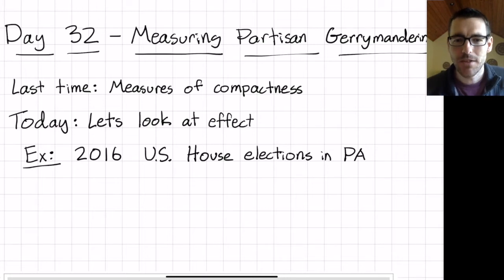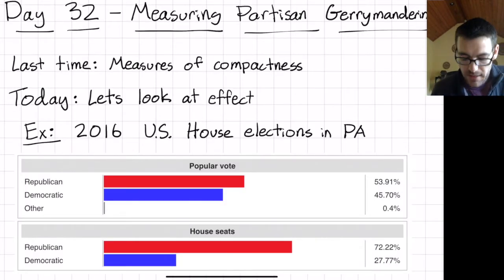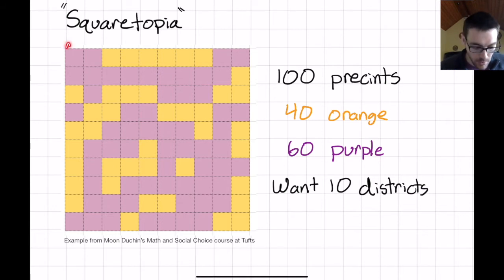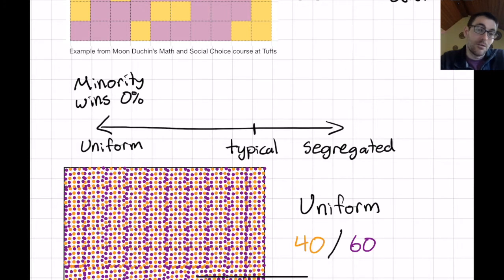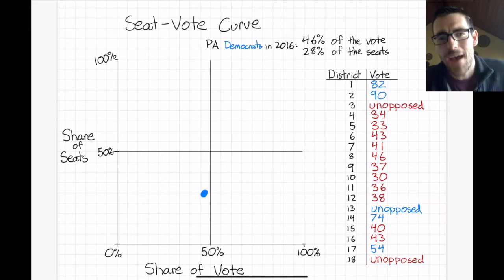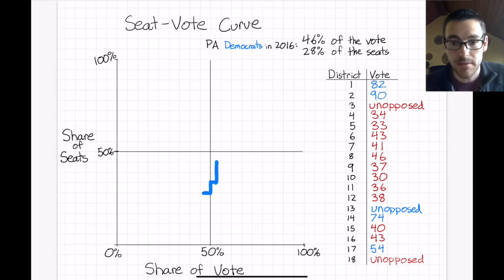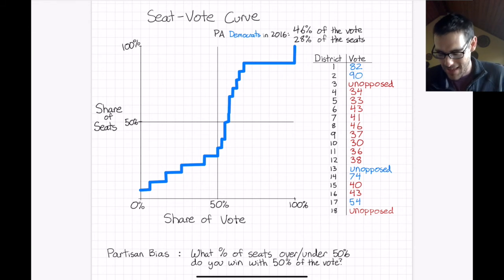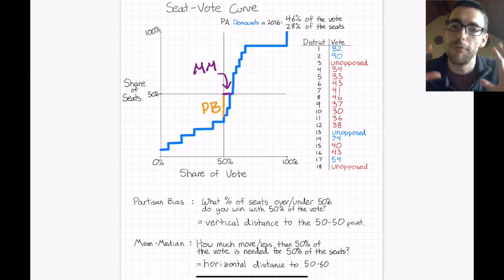Discrete Math - Day 32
Partisan Gerrymandering